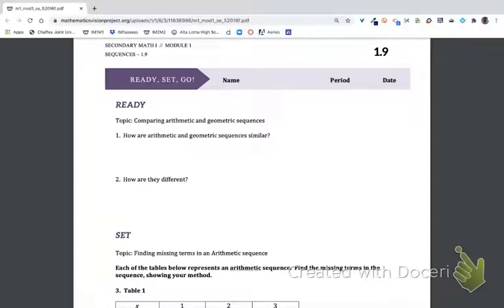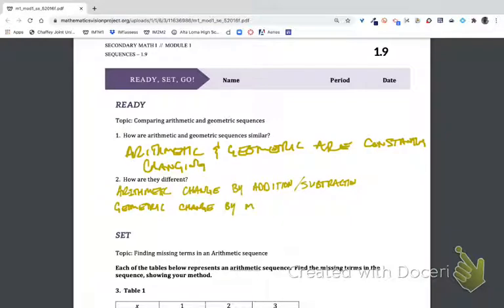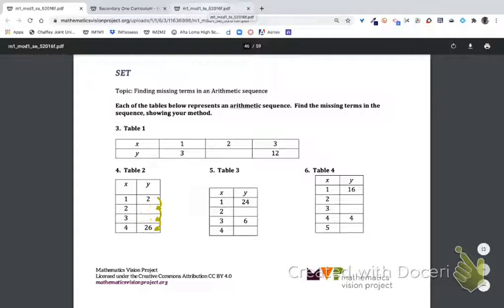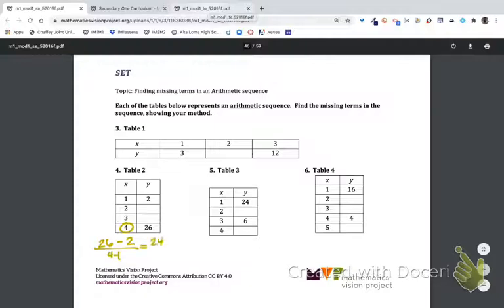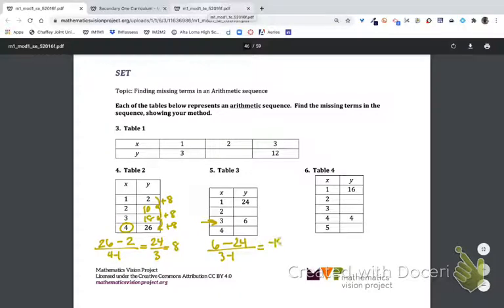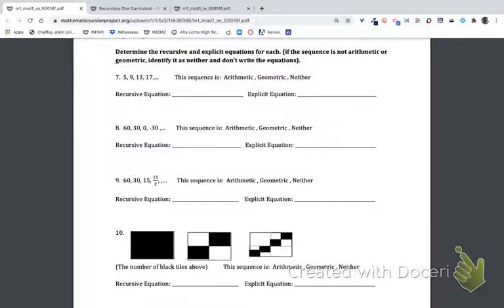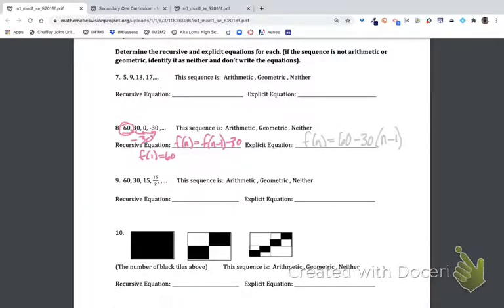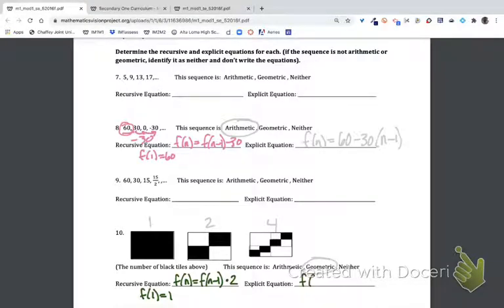MVP Math 1 Lesson 1.9 Ready, Set, Go